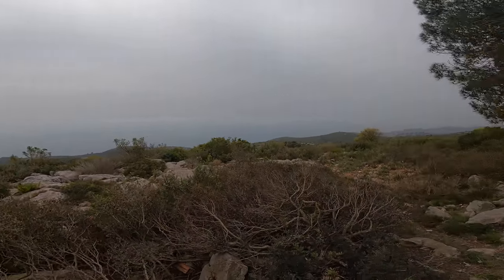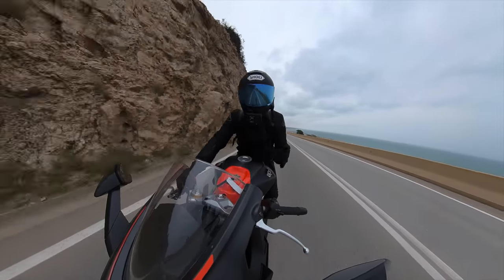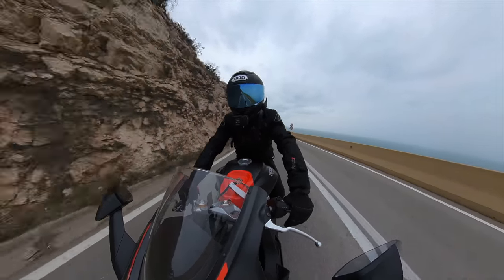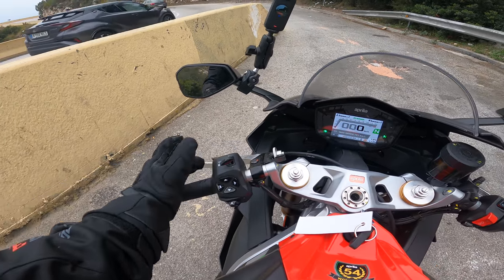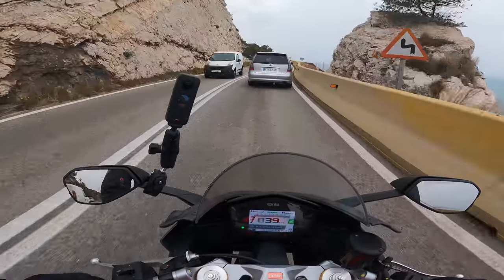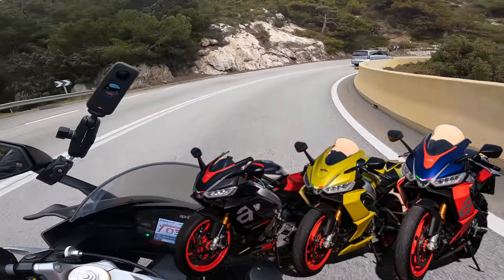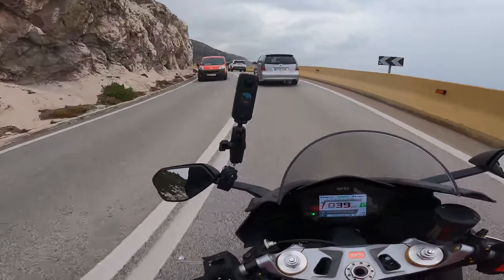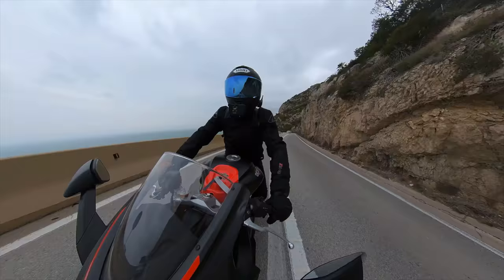💥🏍💨 APRILIA RS 660 2024 !!! A2. 4k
Esta vez, gracias al grupo Balart, hemos podido probar la Aprilia RS660. Una moto potente, deportiva y limitable para el A2 que no te dejara indiferente! Con su motor 600 y sus 100cv, esta moto tiene mucho que rendir ademas de toda su tecnologia. Espero que os guste la prueba!

MIS COSITAS PARA GRABAR.

🎥 Insta 360 one X2
📸Sony A7 II
⛑ SHOEI XPIRIT III

EDICION: Final Cut Pro X.

Soporte GOPRO : Chin Mounts.
Soporte Tlf : QuadLock.